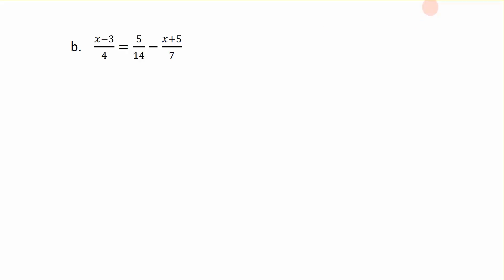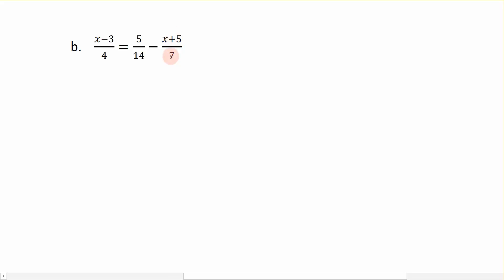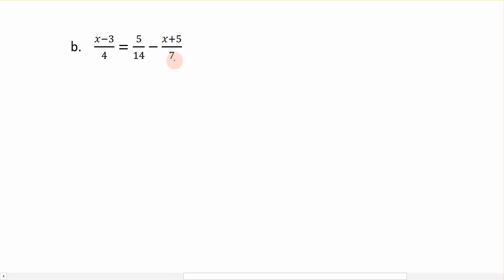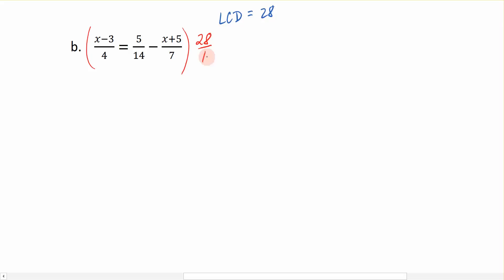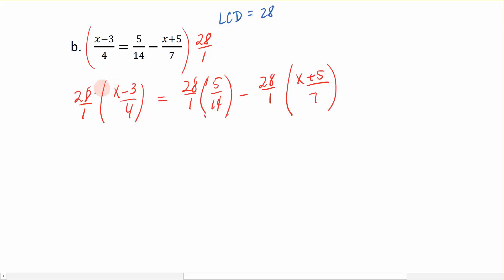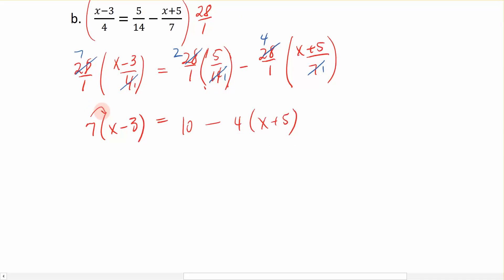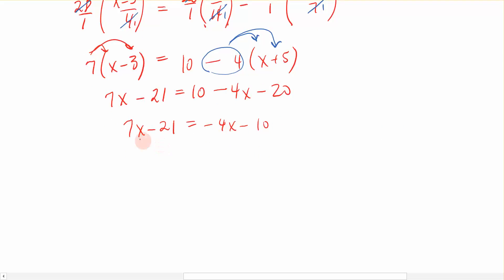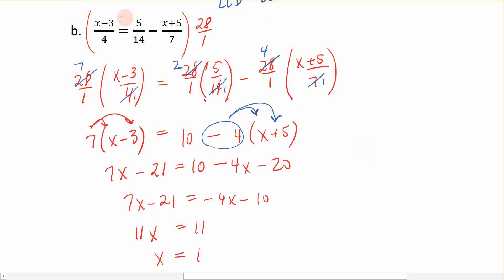1.2b Solve linear eqation with fraction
linear eqation